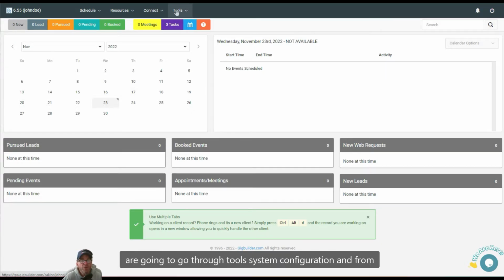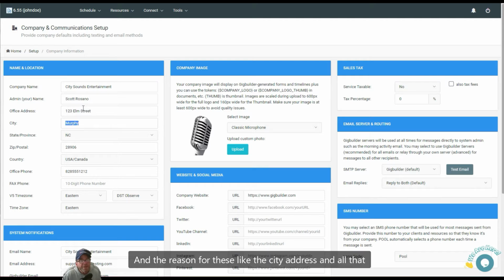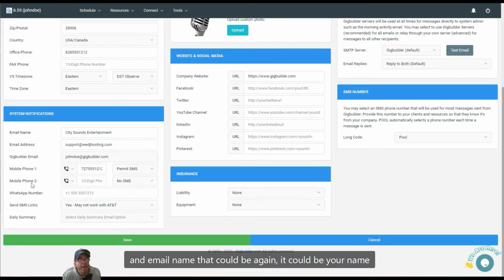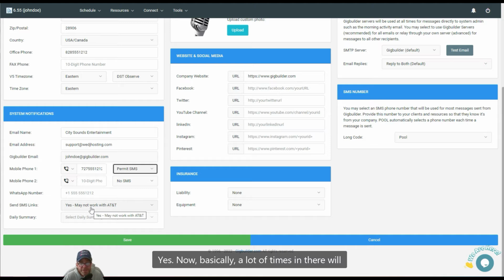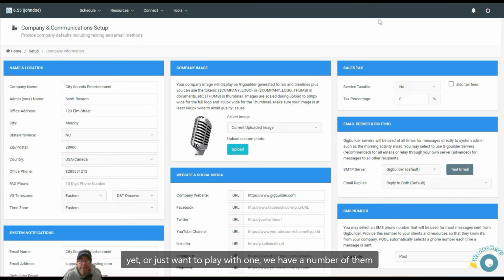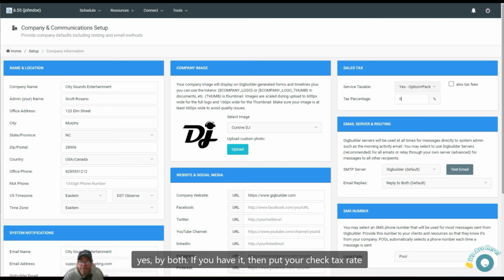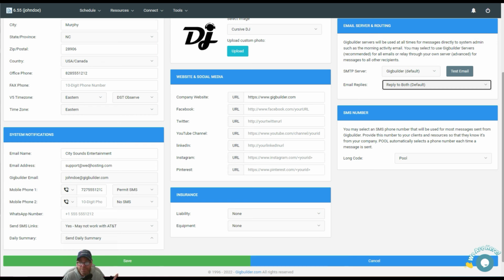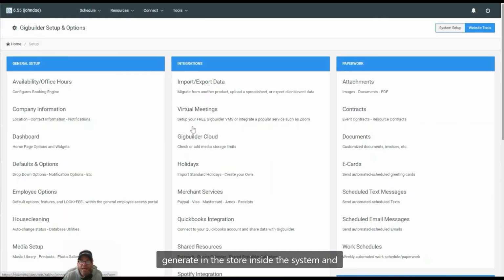Gigbuilder 103 - Company Profile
Generate a company profile, setup your email, phones, sms messaging, company logo, and more.